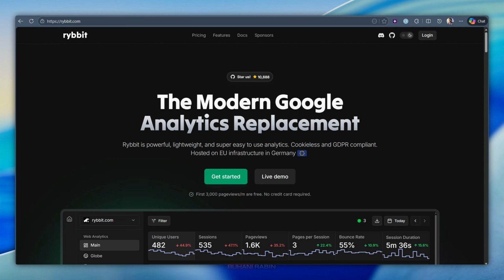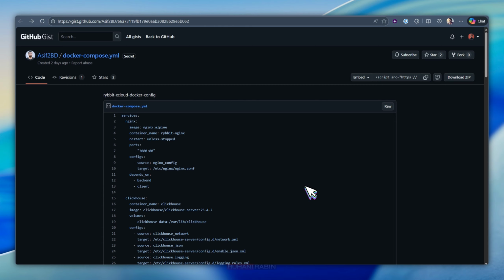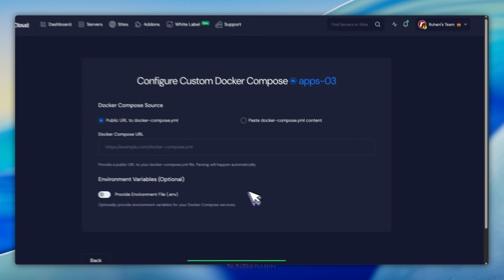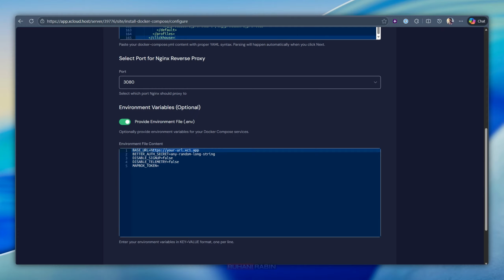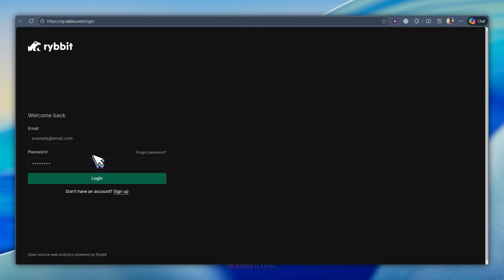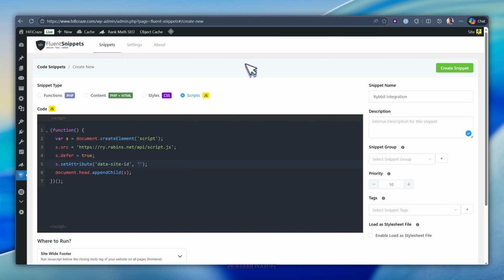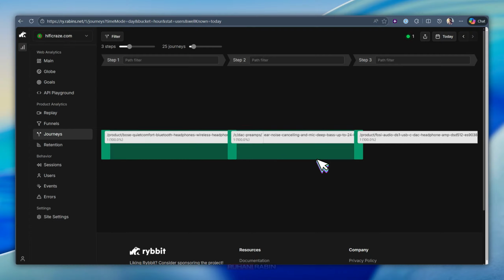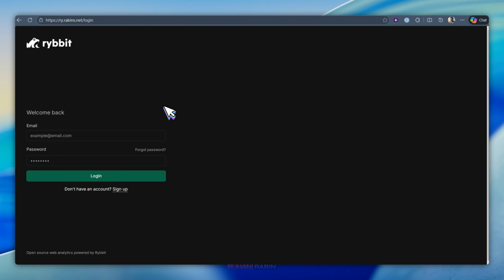I Ditched $166/Month Rybbit for FREE Self-Hosted Version (Docker + Nginx Tutorial)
💰 Save $2,000+/Year—Self-Host Rybbit Analytics for FREE.  Ditch expensive analytics! In this tutorial, I'll show you how to self-host Rybbit (a cookieless, GDPR-compliant, privacy-friendly Google Analytics alternative) using Docker + Nginx on xCloud in under 10 minutes. (Resources below).

Pair this with Onidel Cloud VPS:
⭐ (Special Secret Deal) Get AMD EPYC with NVMe Storage in SG/AU
 (Tested with heavy applications)

Why Rybbit?
✅ Cookieless & GDPR compliant
✅ Simple visitor journey tracking
✅ Open-source & privacy-focused
✅ Hosted plans cost $139-$600/month - we're doing it for FREE!

What You'll Learn:

- Deploy Rybbit using xCloud with Docker Compose
- Configure nginx reverse proxy
- Set up admin account & secure your instance
- Integrate with WordPress (or any site)
- Disable public signups to protect your analytics

Requirements:

- VPS with xCloud (Docker + Nginx)
- Domain name
- 10 minutes of your time (get the docker compse file below)

Chapters:
0:07 - Introduction to Rybbit: Cookieless, GDPR-Compliant Analytics
1:14 - Deploying Rybbit with xCloud using Docker and NGINX
2:54 - Setting Up the Docker Compose File
5:30 - First-Time Login and Admin Setup
8:23 - Securing Your Instance: Disabling Public Signups